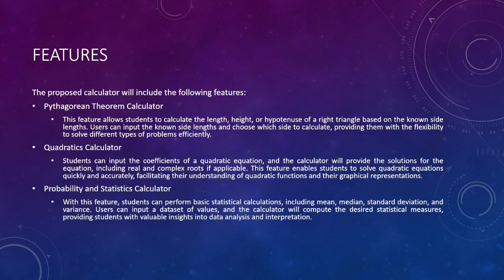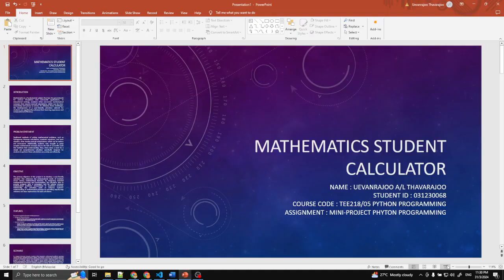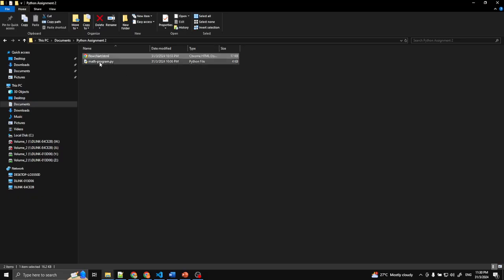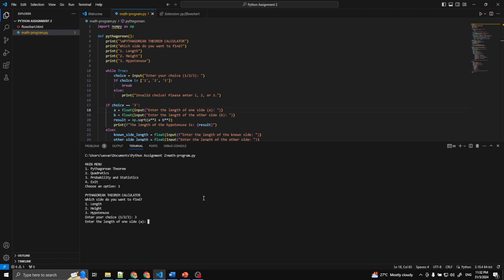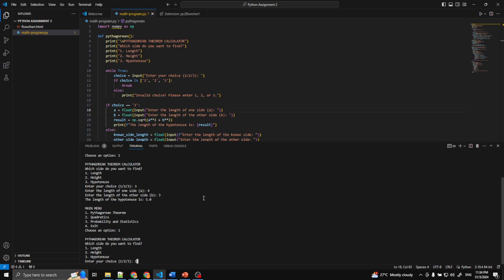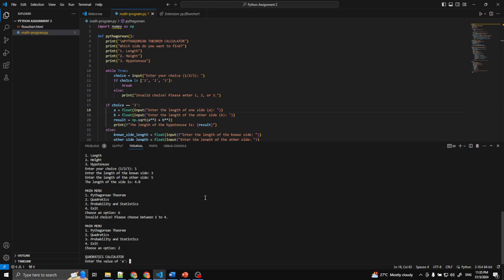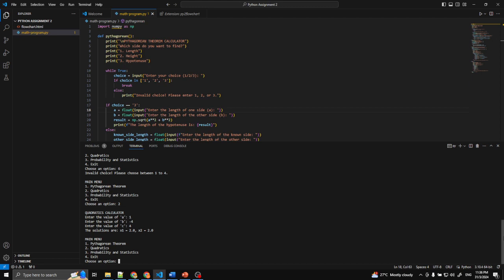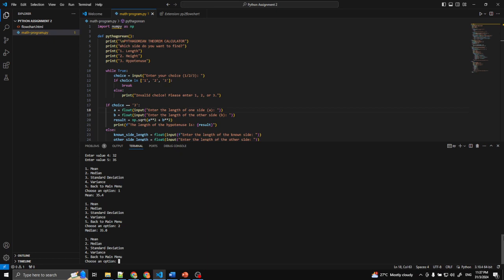PYT11-3C 031230068 ASSIGNMENT_2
Mathematics Student Calculator | Uevanrajoo | Mini Project | Python Programming
This is an assignment project for the subject Python Programming
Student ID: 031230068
Name : UEVANRAJOO
Course Code : TEE218/05 Python Programing
Assignment : Mini Project (ASSIGNMENT_2)